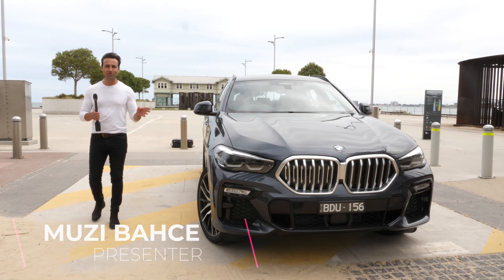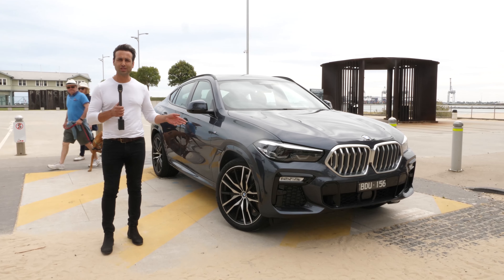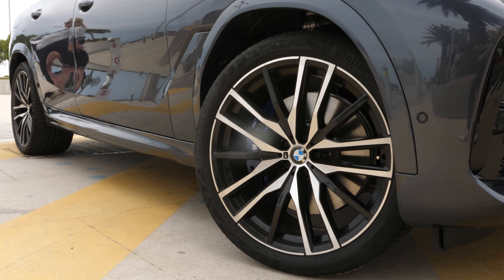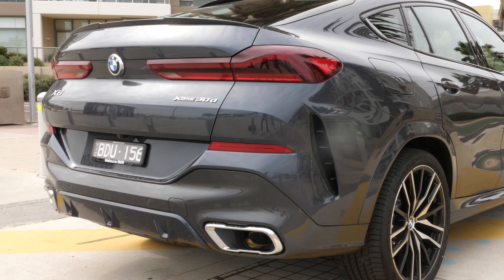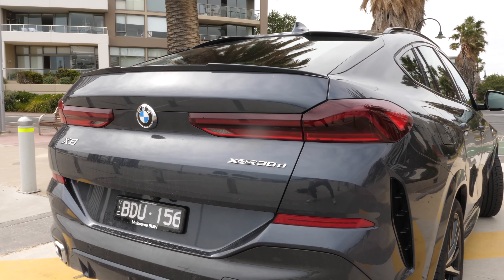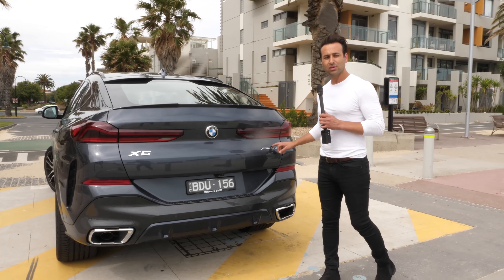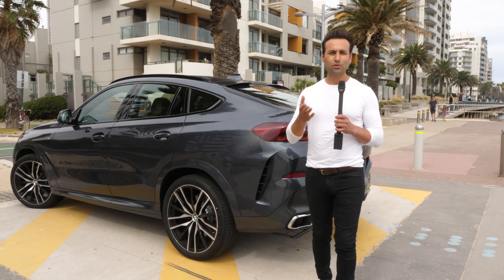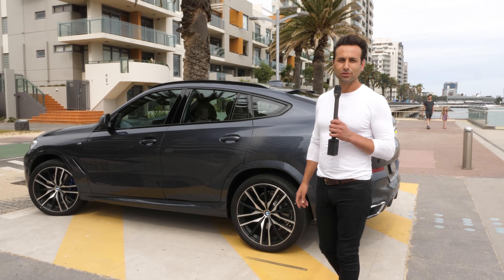2020 BMW G06 X6 First Impressions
A big thank you to Melbourne BMW for allowing us to take this car for a test drive.